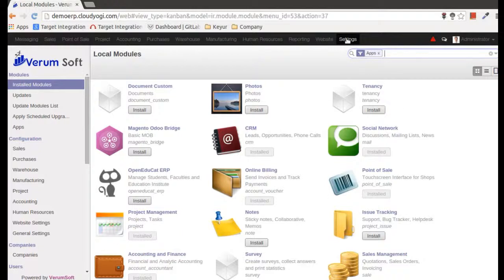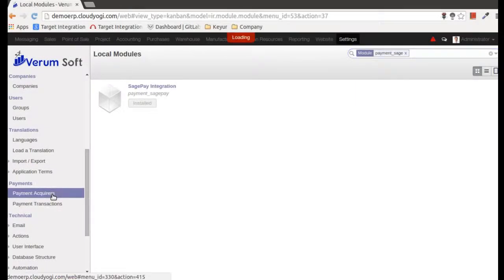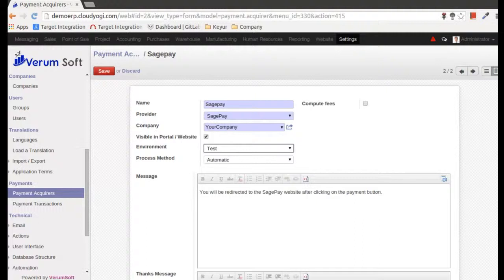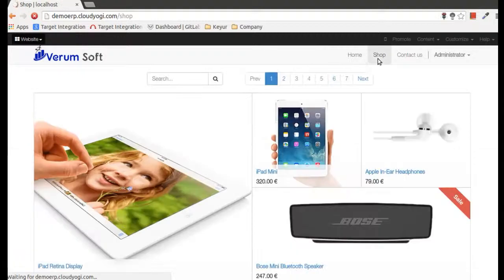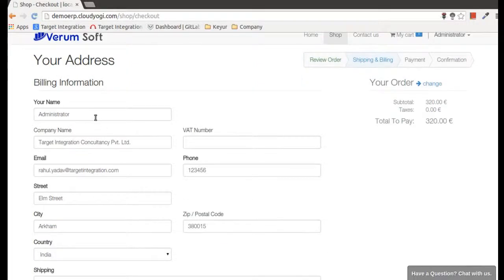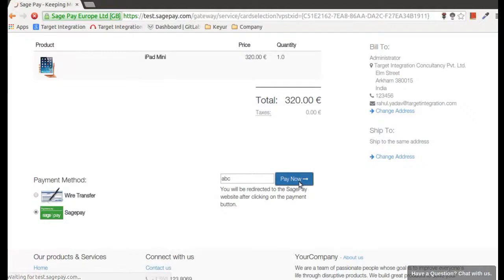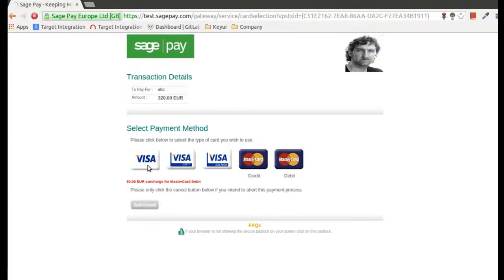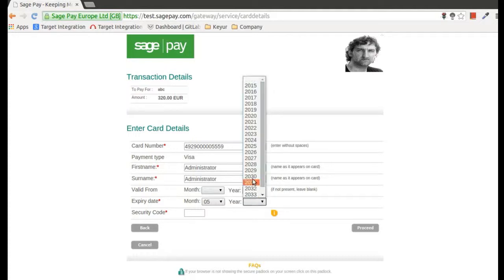SagePay and Odoo Integration Demo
Checkout the integration between SagePay and Odoo v8. The module will soon be available.